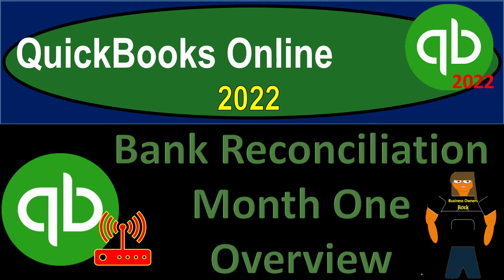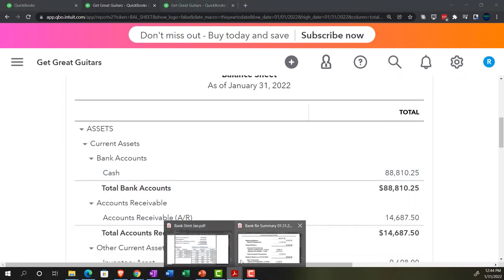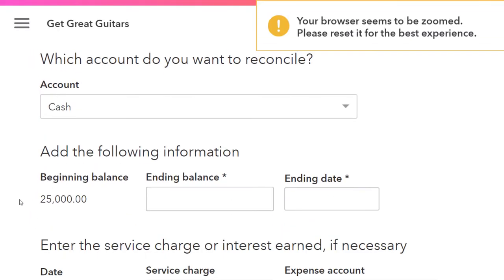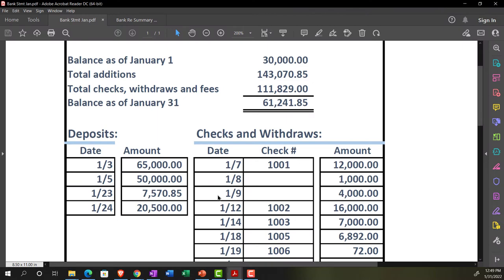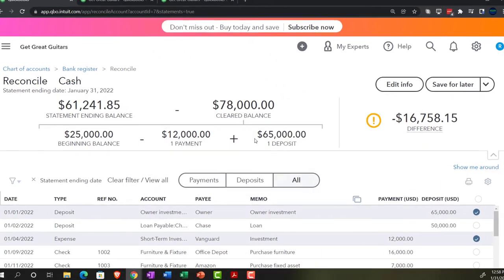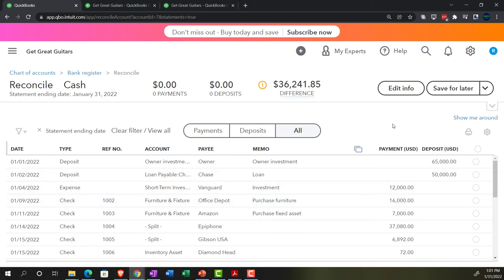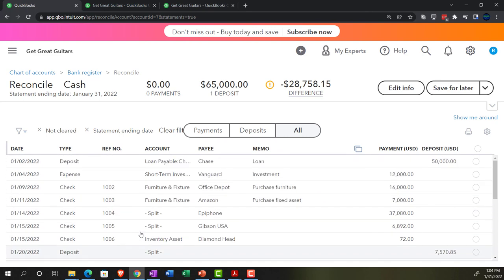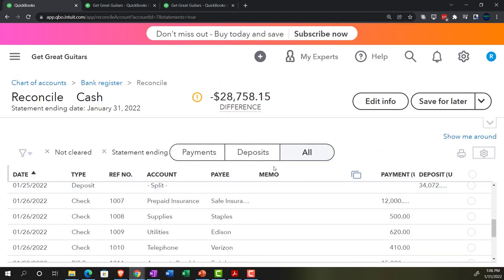Bank Reconciliation Month One Overview 9040 QuickBooks Online 2022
Bank Reconciliation Month One Overview